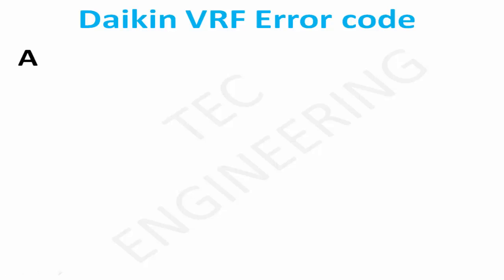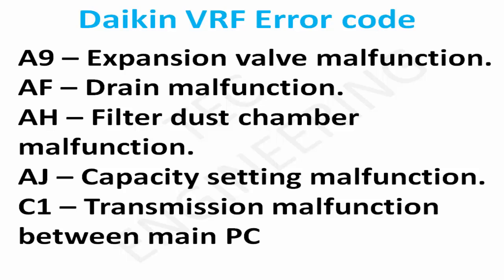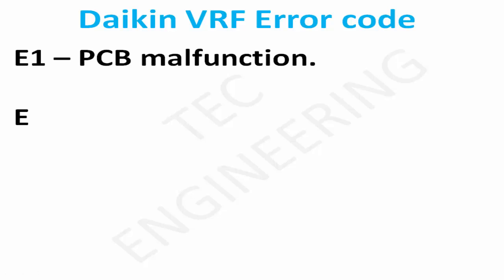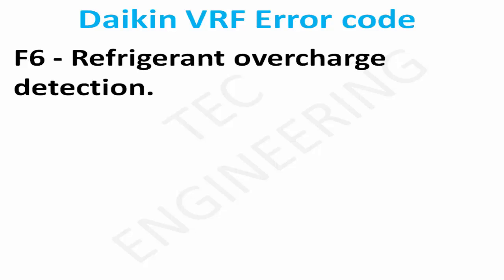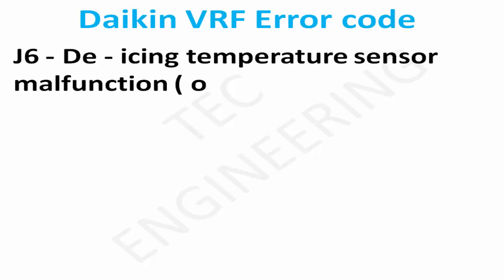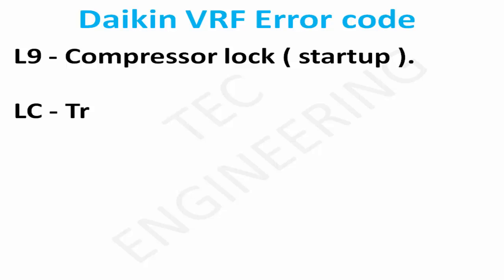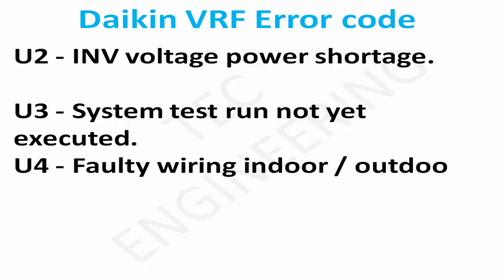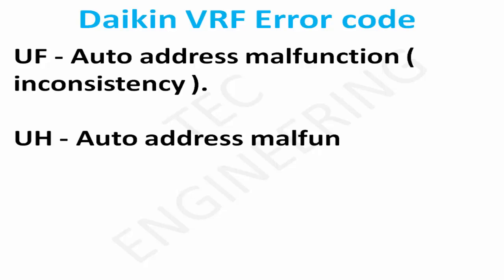Daikin VRV Error code list | Daikin Air Conditioner VRV All Error Codes And Solution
This video is to help assist with All Error Codes for Daikin ke sabhi Error code Aapko mill jayge, Error code indoor or outdoor se pata karte hai,  jaise konsi light kitni baar blink ho rahi hai..